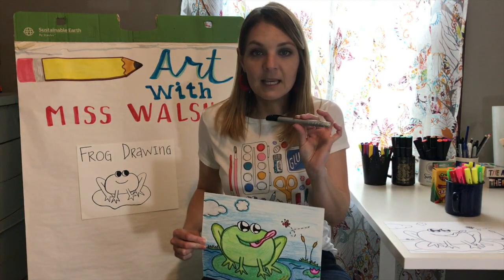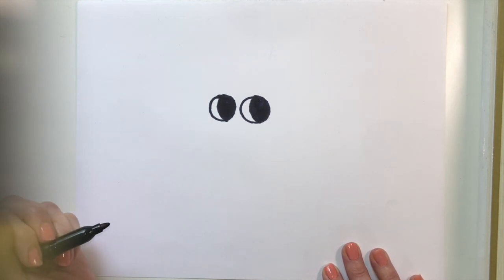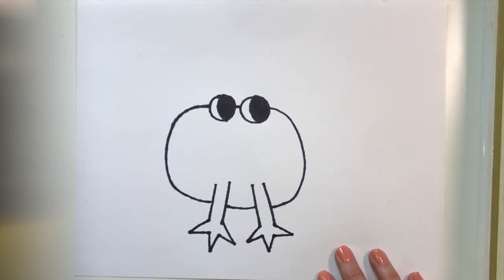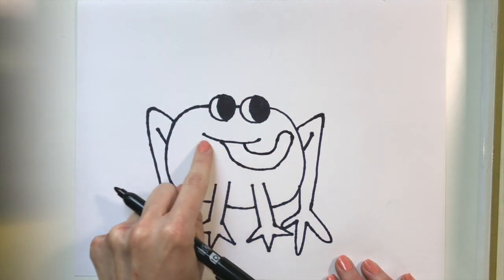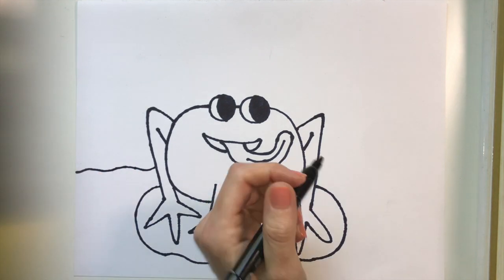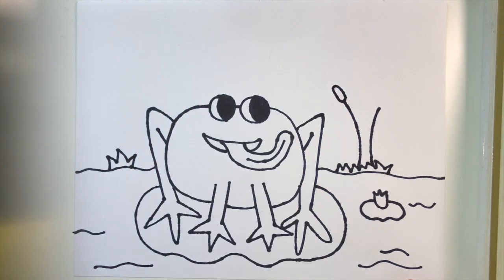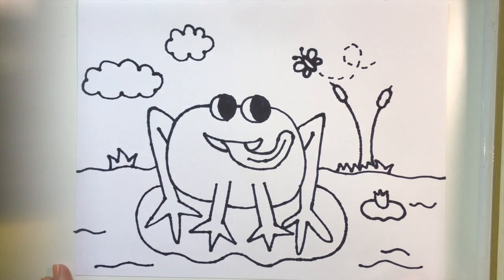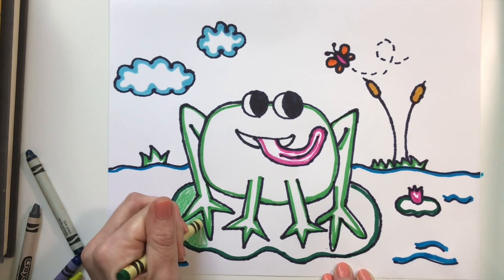Video Lesson: Frog Prince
How to draw a frog, step by step, for young artists. Original lesson adapted from Deep Space Sparkle.